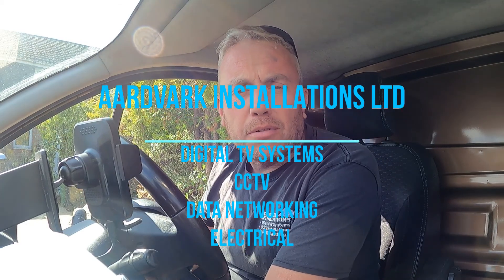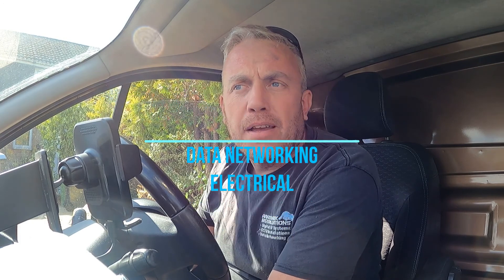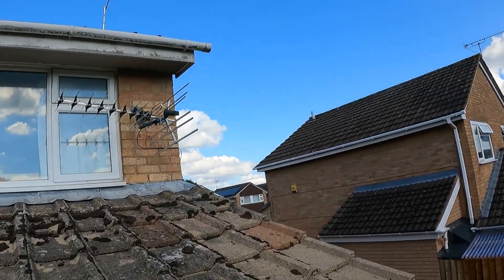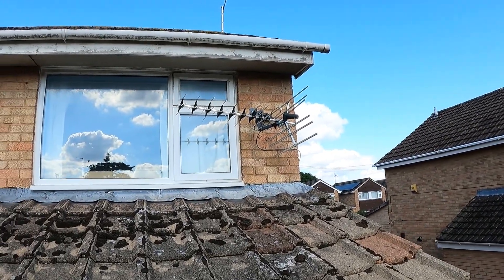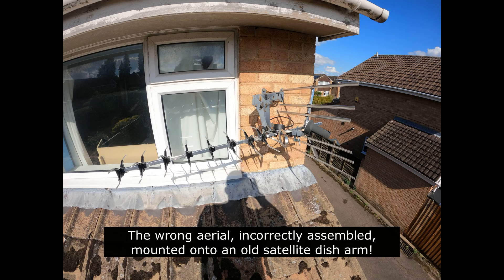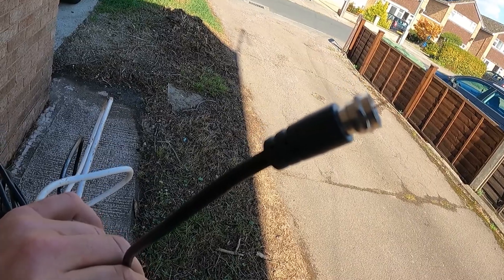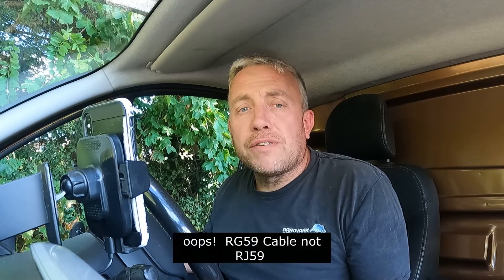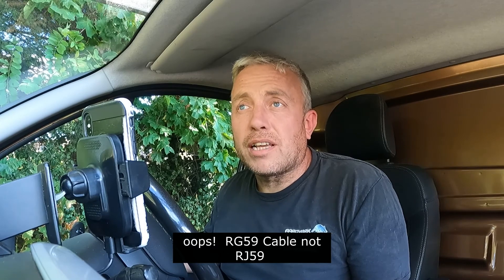SHOCKING TV AERIAL INSTALL! How not to do it.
I came across a previous engineers shocking attempt at a TV aerial install and just had to share it.